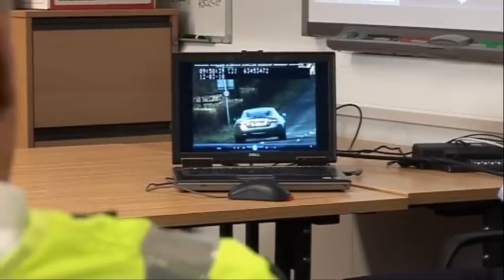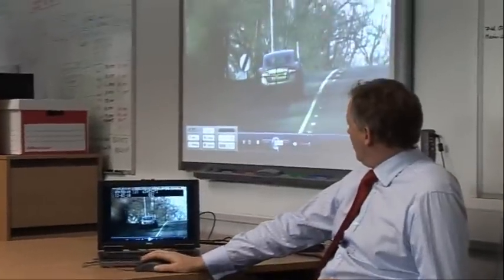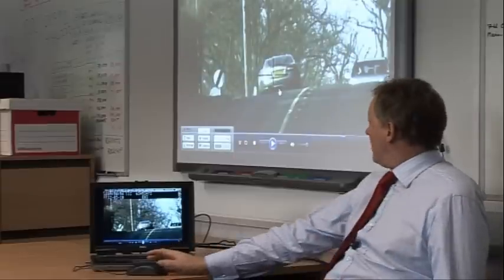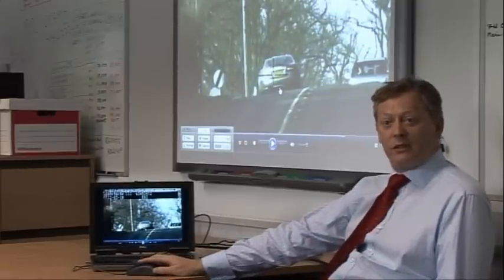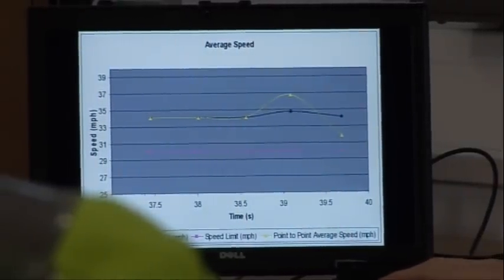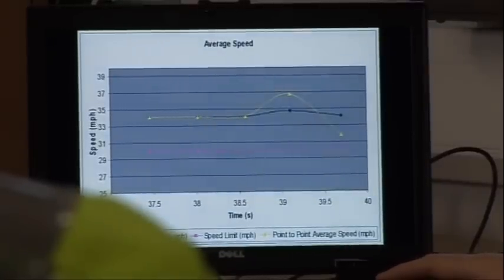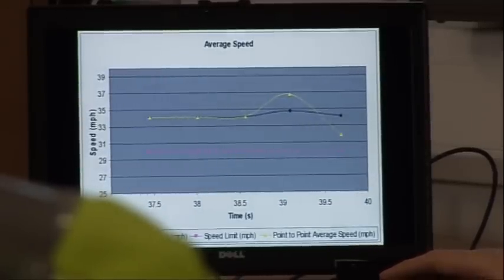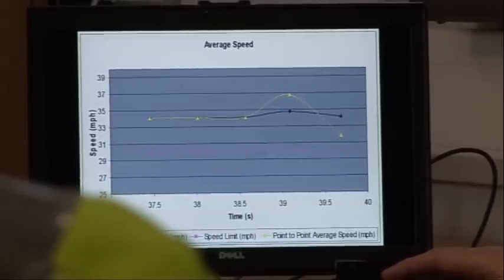Laser jamming video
Officers across Devon and Cornwall have now been trained to recognise when a laser jammer is being used.  A spokesperson said "We know that these devices are being bought for the express purpose of interfering with Police speed detection equipment.  Our Operators are now fully trained to detect and record any instances.  This information may then be used to prosecute the offender for either obstruction or perverting the course of justice."